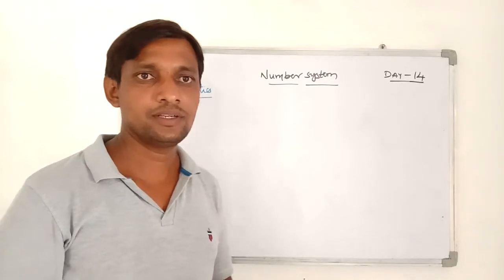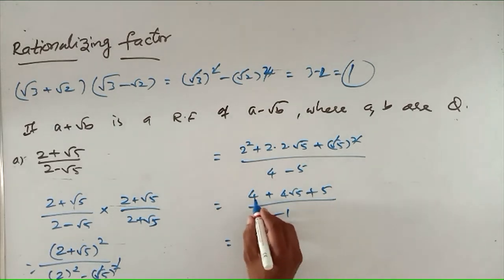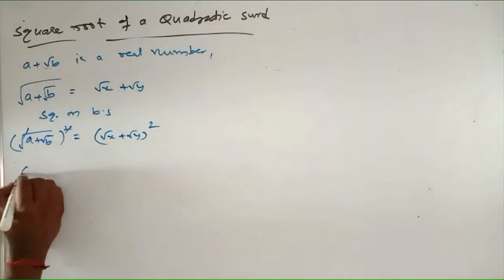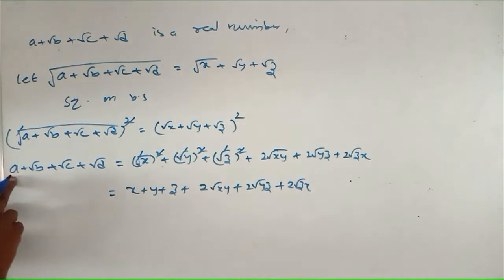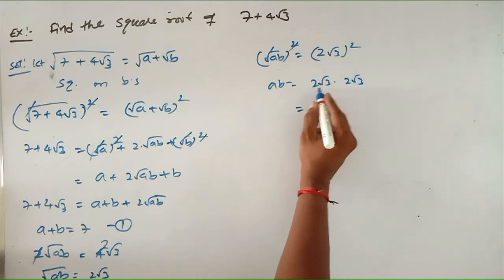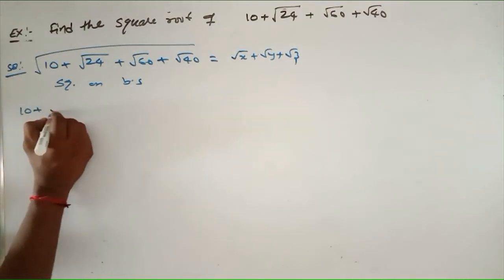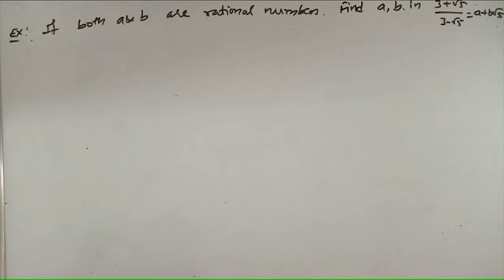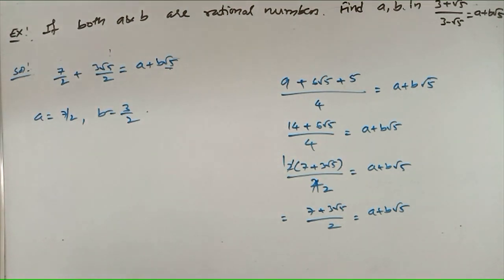CLASS 09 MATHEMATICS IIT NUMBER SYSTEM DAY-14